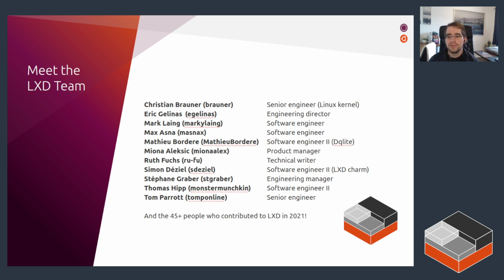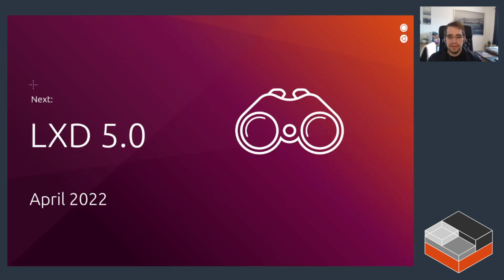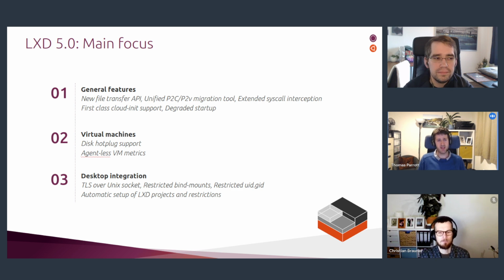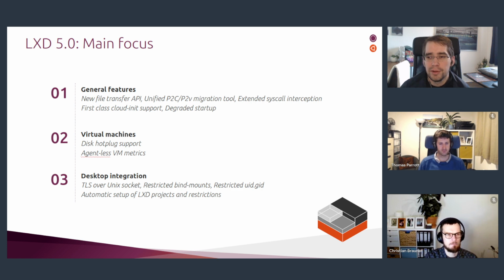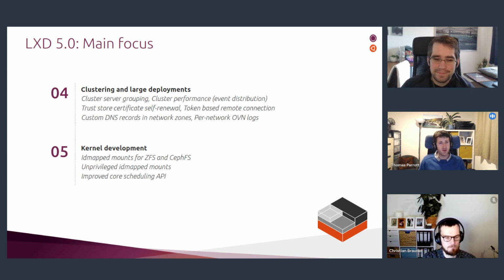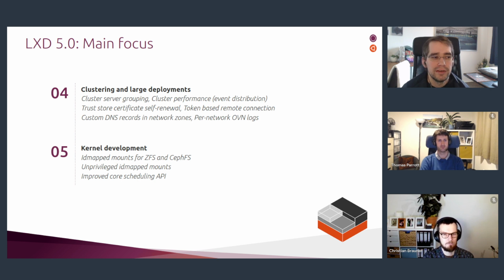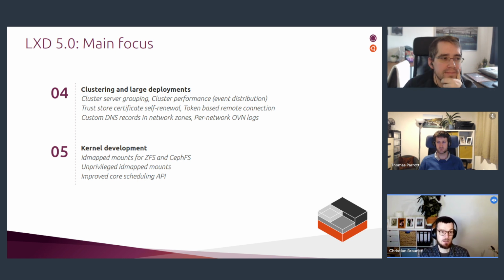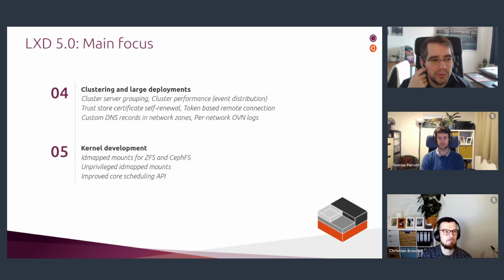The plan for LXD 5.0 LTS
For this last video of 2021, project leader Stéphane Graber is joined by kernel engineer Christian Brauner and senior engineer Tom Parrott to discuss the upcoming LXD 5.0 LTS release.

Enjoy the holidays!

TIMESTAMPS:
0:00 Introduction
0:23 The team
4:20 Releases
6:35 Introducing the guests
7:00 Going through the roadmap
50:26 Conclusion